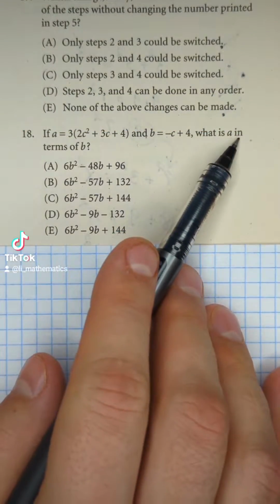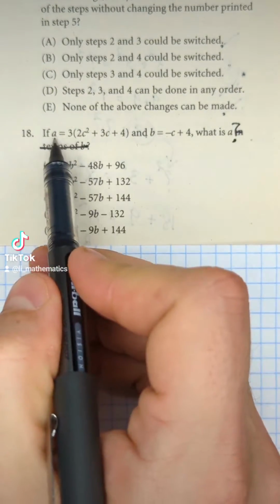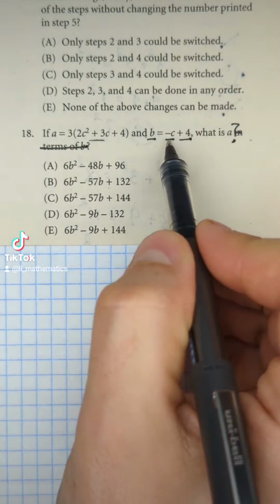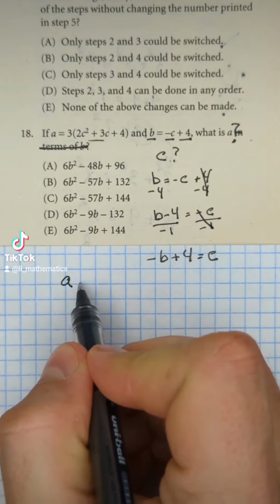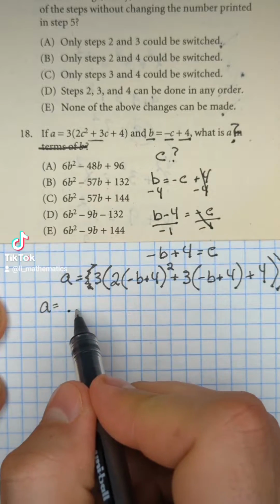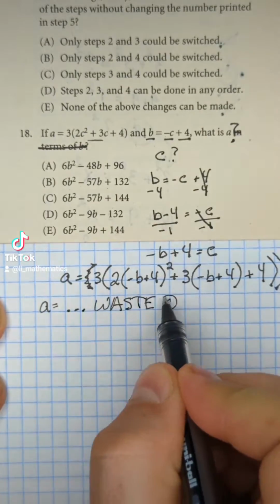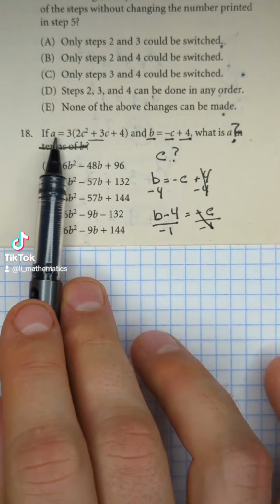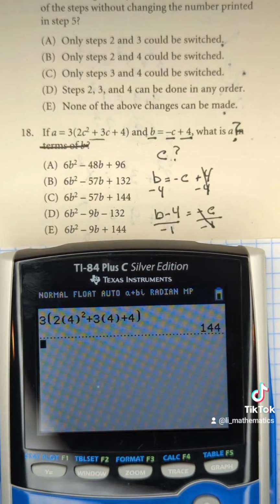Daily SAT Math Practice - Plug and Chug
Hard problems like #18 are only hard when approached by conventional means. This is something school teaches but is not recommended when approaching a standardized test.